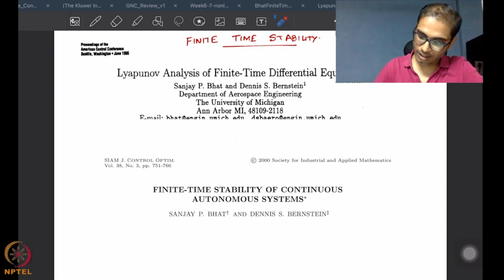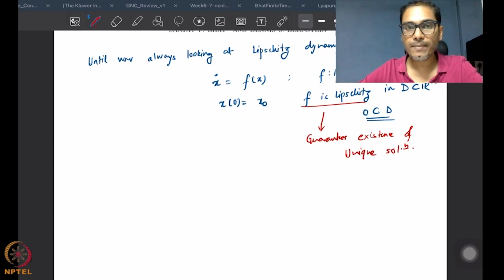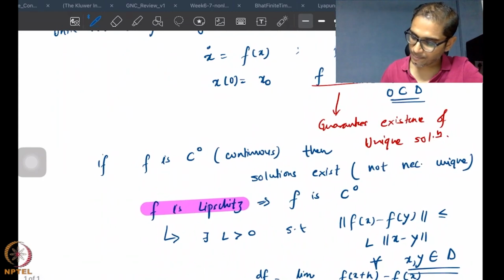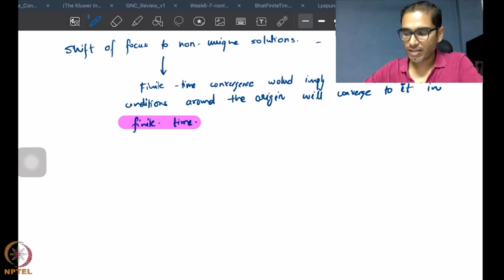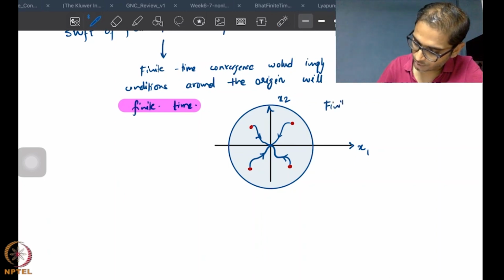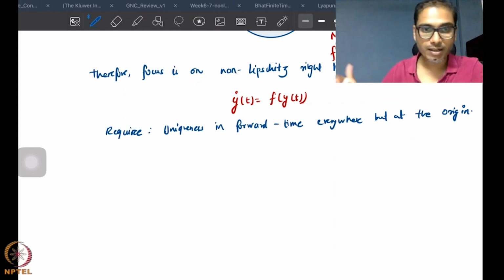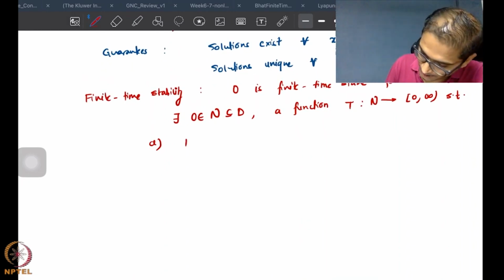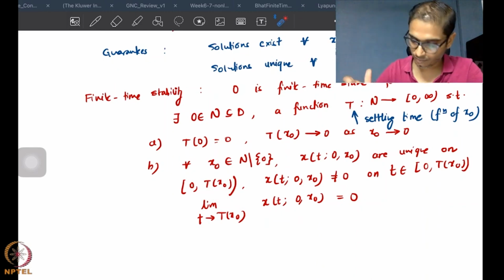Lec68: Finite time stability: Part 1